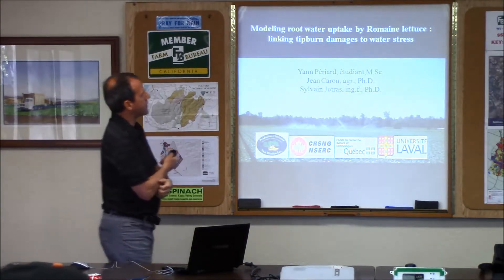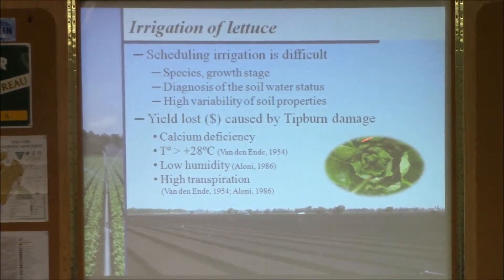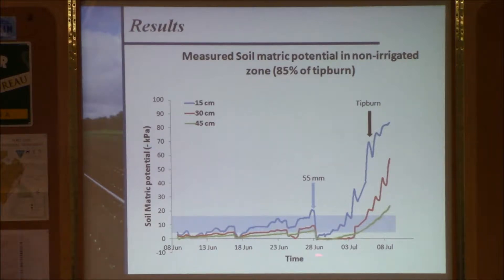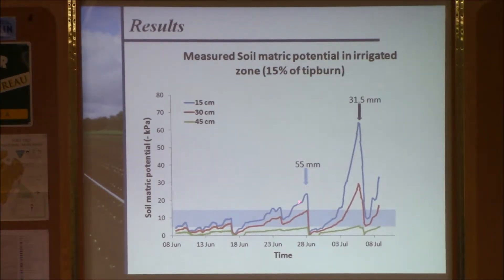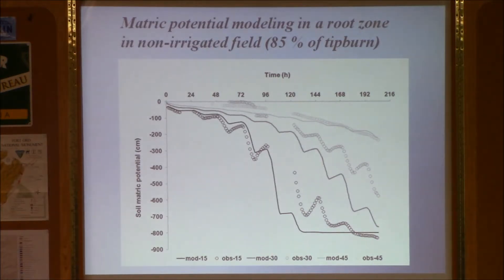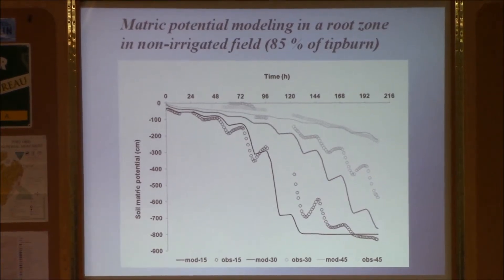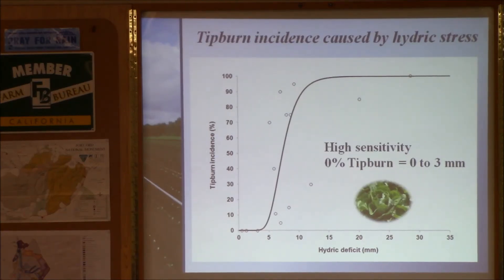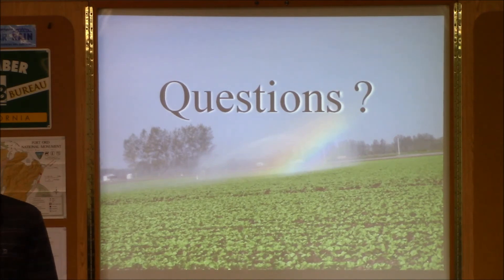How to Prevent Lettuce Tipburn with Hortau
Dr. Jean Caron, agronomist, Ph.D in Soil Physics, presents on how to prevent lettuce tipburn at the Crop Stress Management and Irrigation Efficiency Seminar on March 27, 2014, at the Monterey County Farm Bureau Office in Salinas.

Dr. Caron shares research from lettuce grown using the Hortau irrigation management system.

Hortau's patented, irrigation management solutions help growers mitigate plant stress, ensuring optimal crop growth while reducing water and energy use as well as eliminate environmental impacts of crop production.